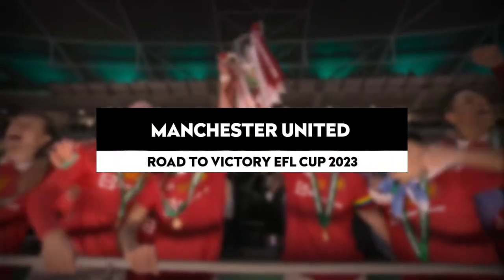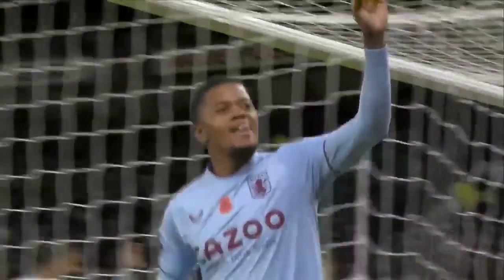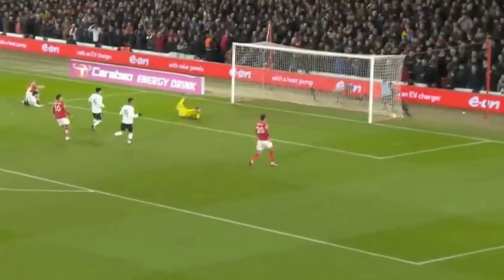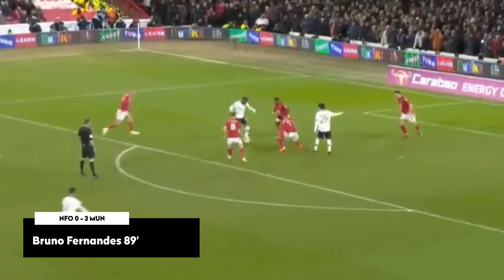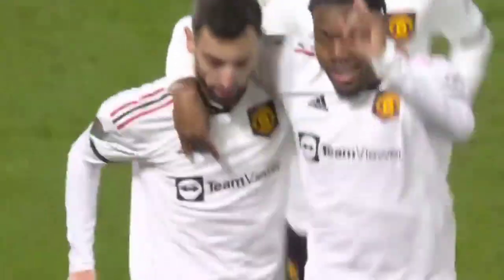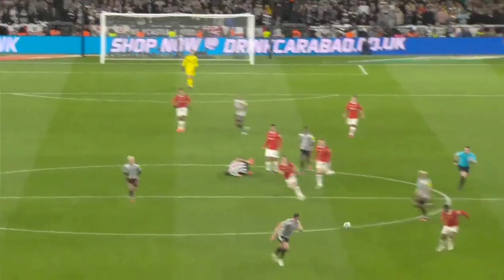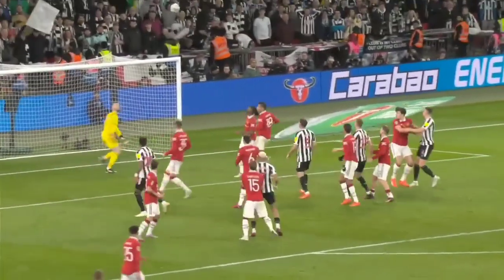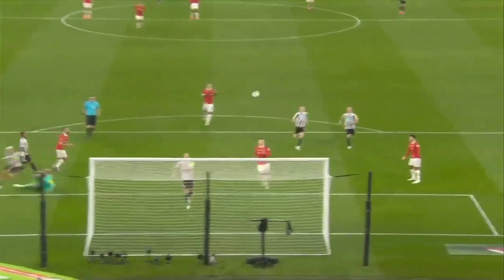Manchester United road to Victory Carabao Cup 2023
Manchester United EFL CUP all Highlights